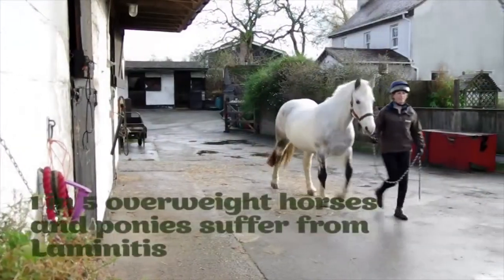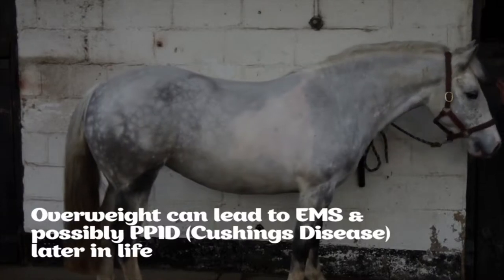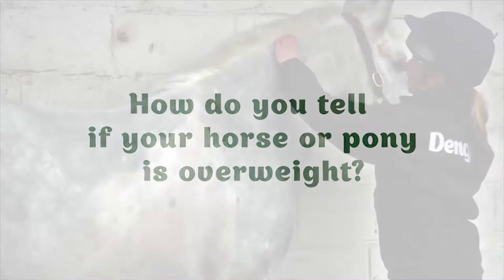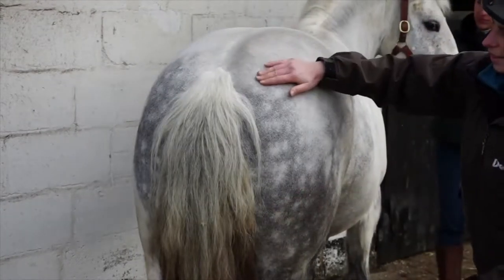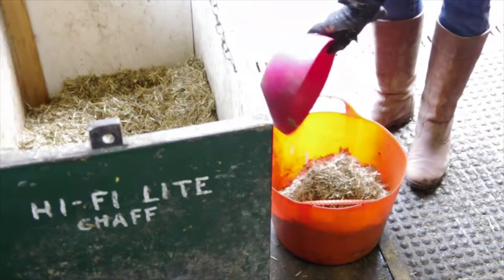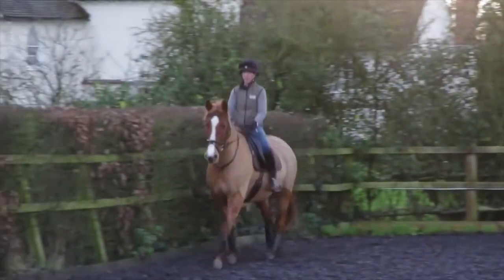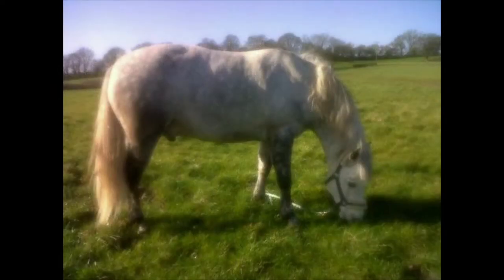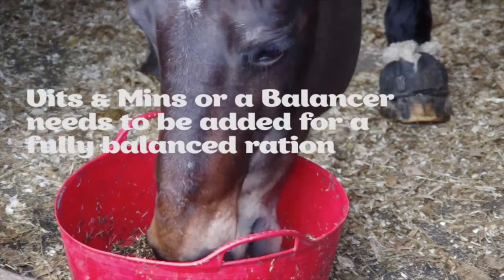Dengie: Guide to weight watching - J. Bryant & Sons, Horse Feed Specialist, Pakenham, Suffolk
Pakenham Windmill near Bury St Edmunds, Horse Feed specialist, carries a wide range of Dengie horse feeds.
If you don't find what you need, just order by calling 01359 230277.

Video courtesy of Dengie Horse Feed.